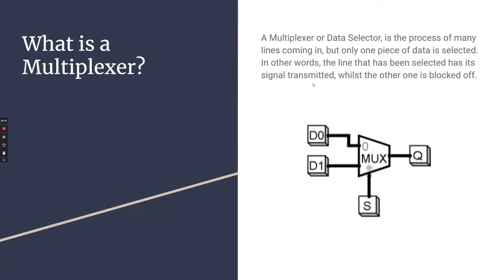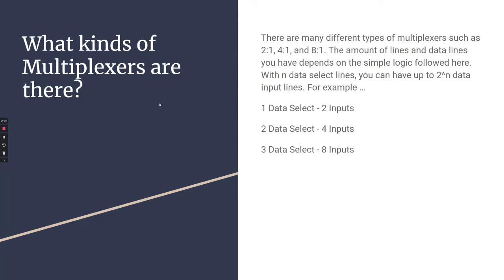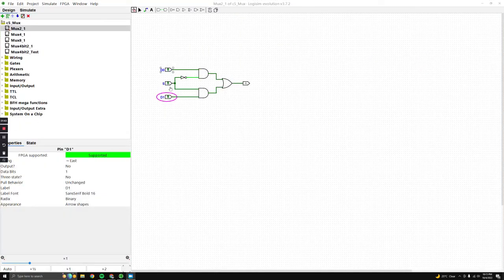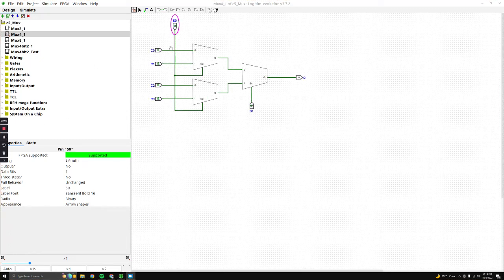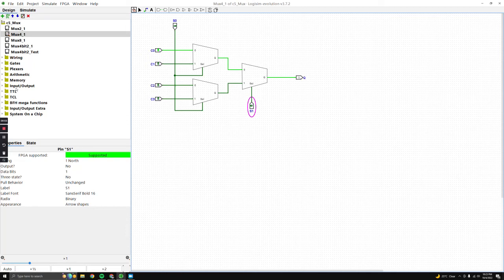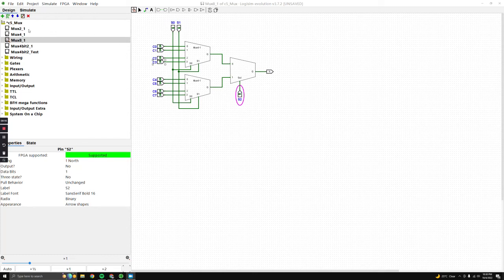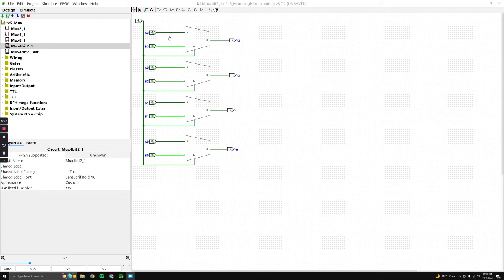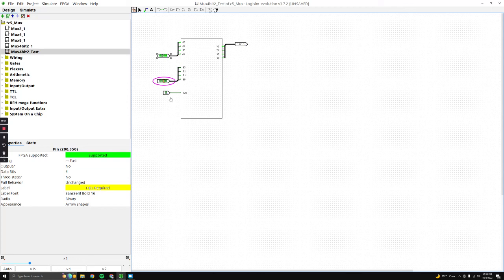Mux - C5 - CSC120